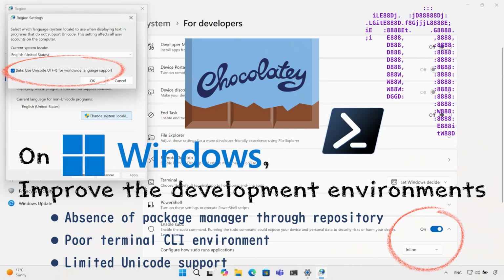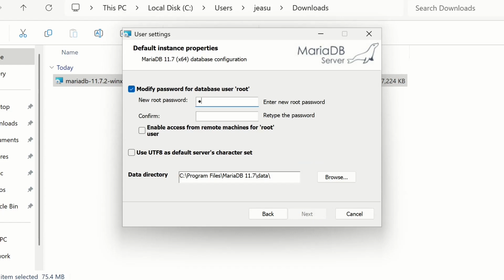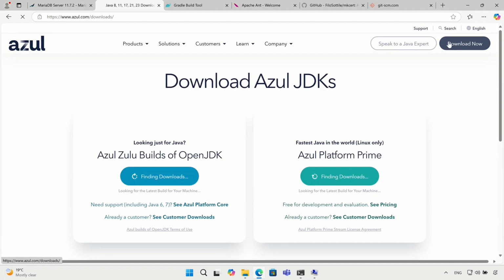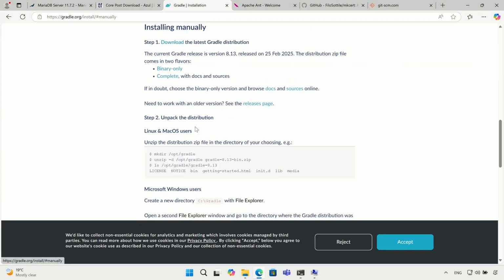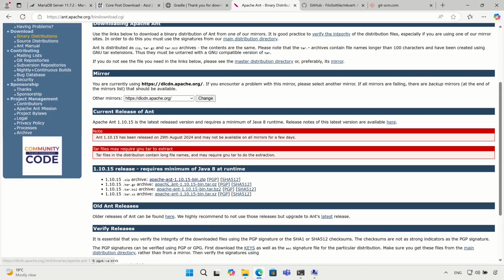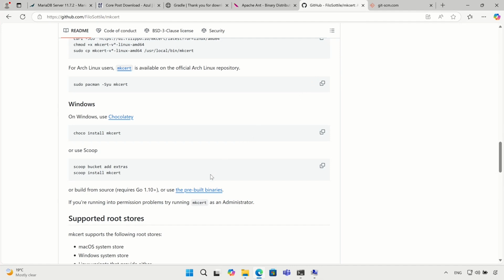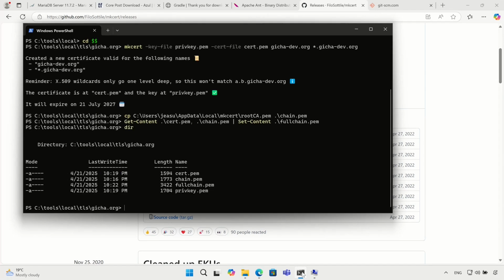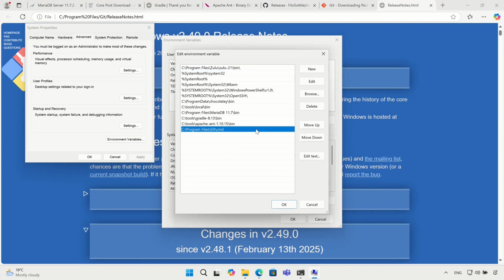On Windows, Web development environments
on Windows, I will set up a web development environment by installing and setting up MariaDB, and development languages such as Java / Deno.